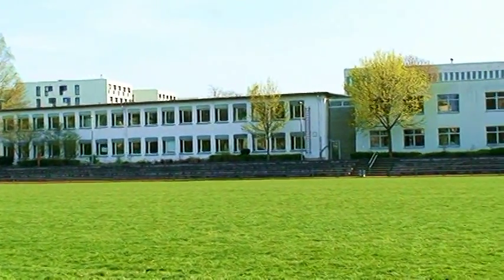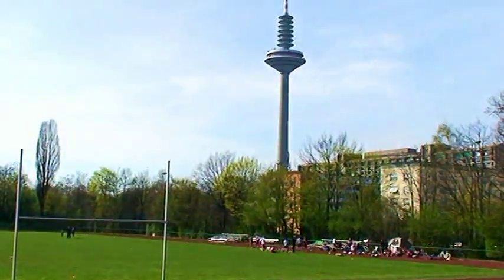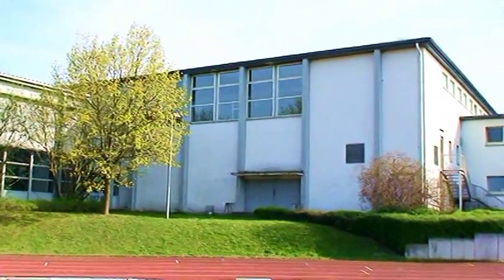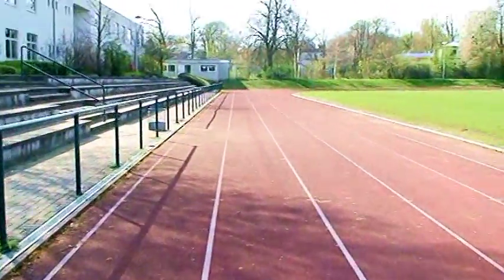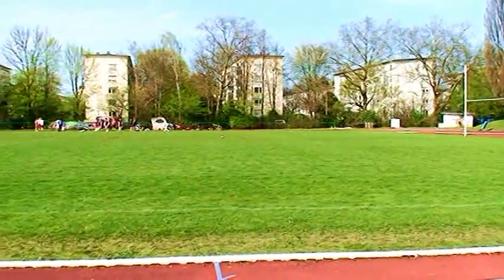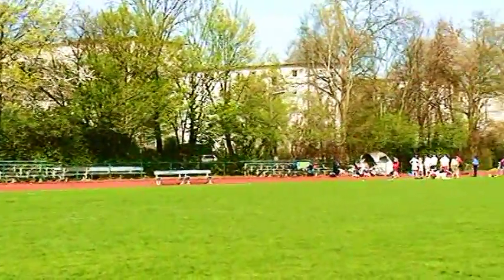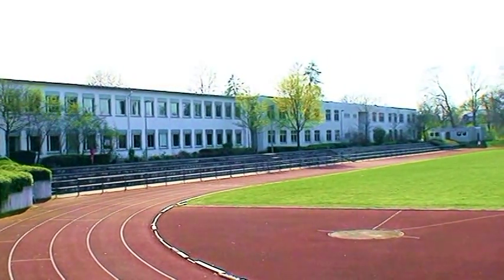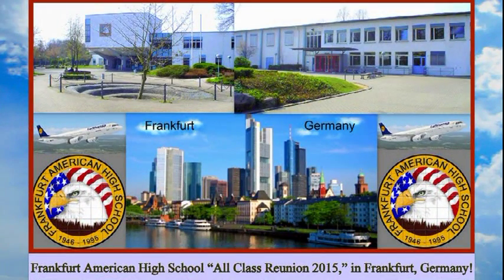Behind Frankfurt American High School 2014! (Germany)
Frankfurt, Germany: Eagle High's track and field scene in 2014.

Behind the Eagles' former Frankfurt American High School, has probably never looked better.  The field is well kept. The track is pretty much looking new and in tip-top shape - plus, it's simply a great weather day for taking it all in!

This footage was captured during the month of April, 2014. Shout-out to Herr Lischke, V.P., from the school that now inhabits the Eagles' legendary high school building and location, the Philipp Holzmann Schule.